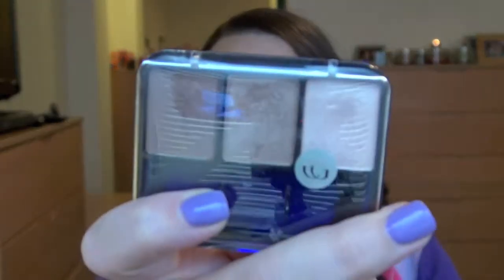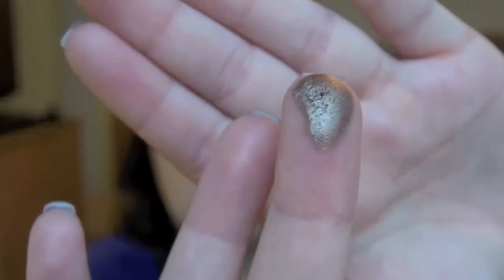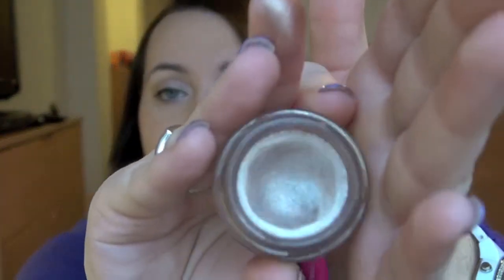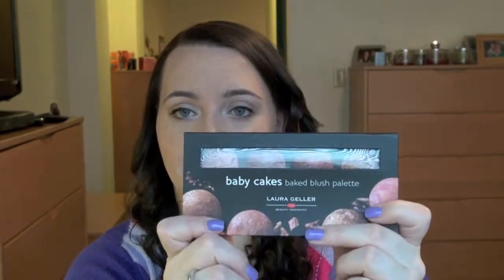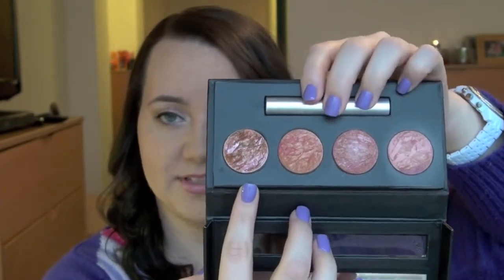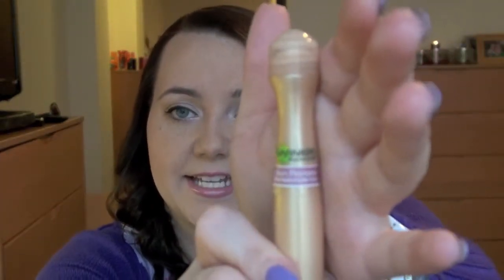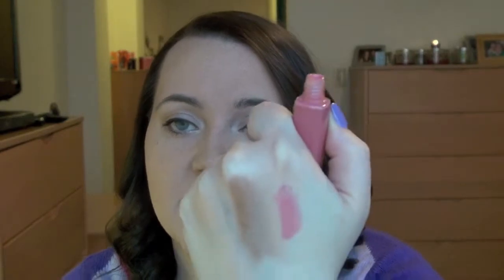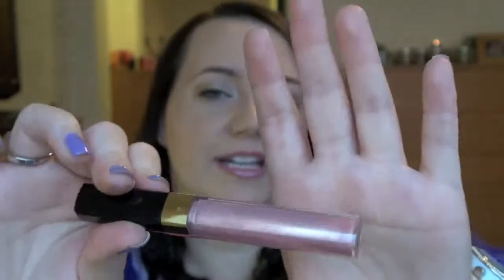February Favorites 2012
What were your favorite products in the month of February?